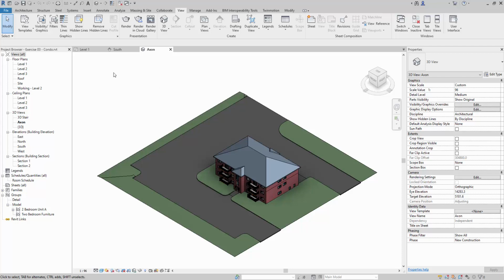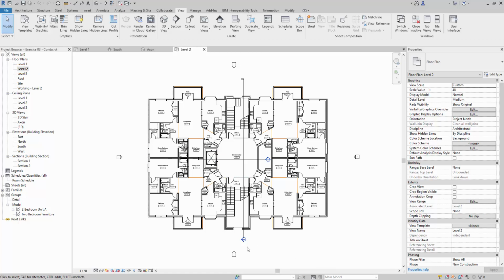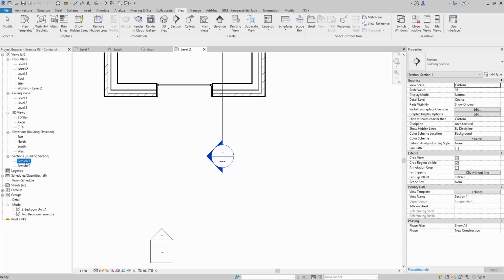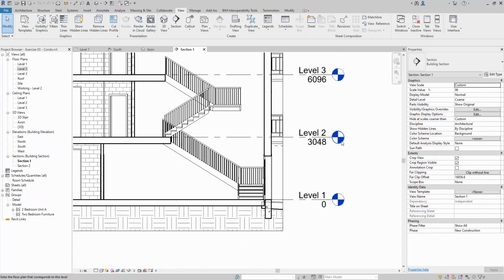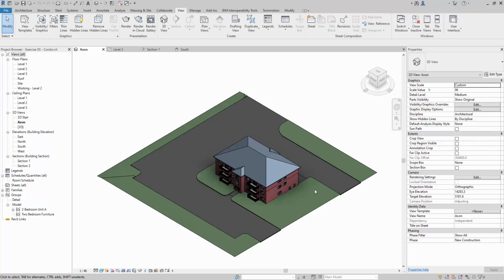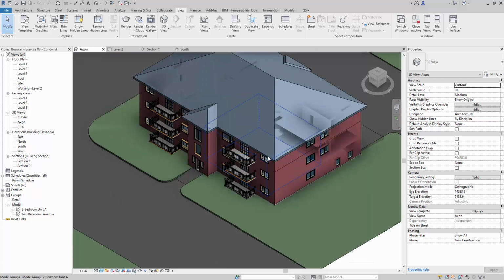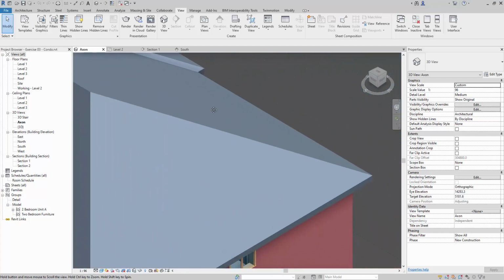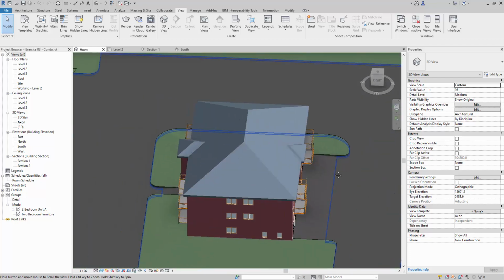How to Navigate Around the Revit Project